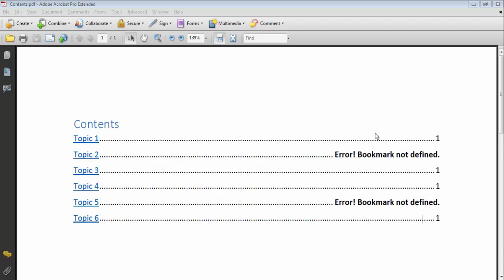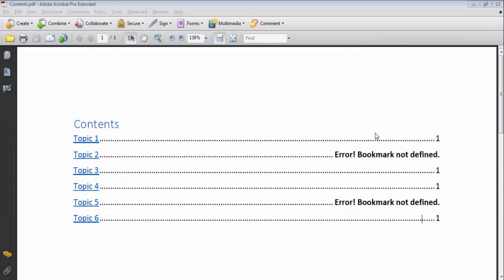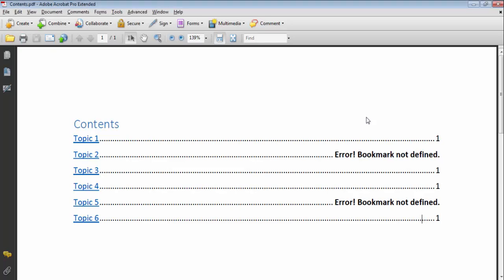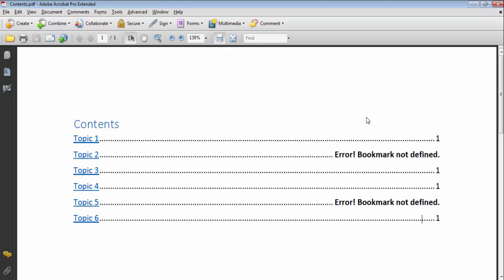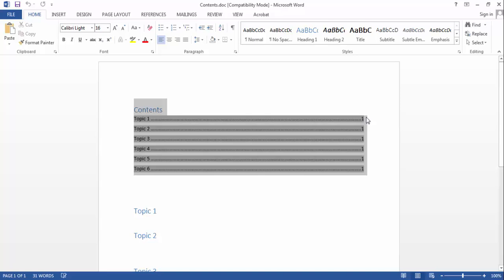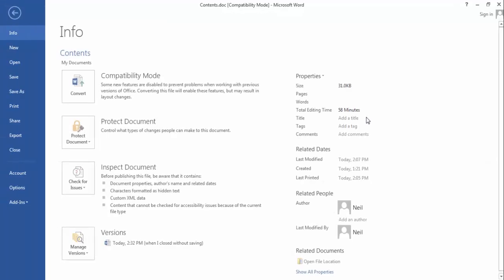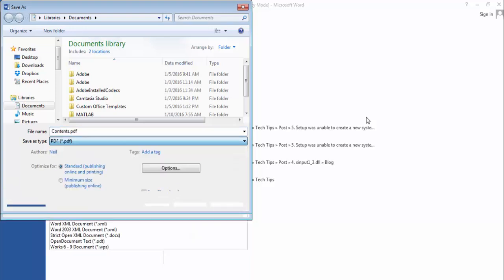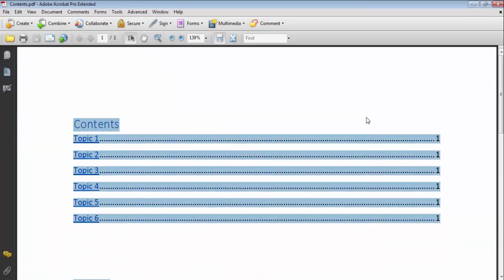Solved:Error Bookmark Not Defined[Microsoft Word]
Error Bookmark Not Defined

In this video we'll see how to solve the error bookmark not defined

we'll see how solve the error

bookmark not defined

hi friends this is Neil from howisolve.com

thanks for clicking this video

the error bookmark not defined

is quite common

when we use an automated table of content

and then try to create a PDF file from Word

the reason for this error is that

Word uses a hidden bookmark system

for linking the table of content topics

to the page number

due to this reason

when the bookmark gets deleted

when the topic gets erased from the Word doc

or formatting is changed

we get this error

bookmark not defined

for this reason

I would suggest you to make sure

that the topic corresponds

to the page number mentioned in the table of content

it could be possible that the topic

is no longer available in your Word doc

so before we proceed to the quick fix

I suggest that you check whether the topic

is currently present in the document or not

if the topic is present

and still you're receiving this error

then that means

that there is some formatting issue in the document

you can get away from that

if you disable the auto update feature

of the table of content

to create a static table of content

it's quite easy

first open the Word doc

then select the table of content entirely

and then press Ctrl + Shift + F9

that's it and now the table of content

will not auto update

when you convert it to PDF

so you will not receive an error message

let's check

will save it as a PDF

save as

computer

change the type to PDF

click save

yes

as you can see now we don't receive the error message

that's it it was so simple

also you can join this growing community

who are striving to make technology work for you

again thanks watching guys

bye